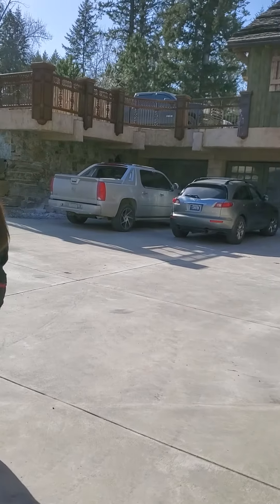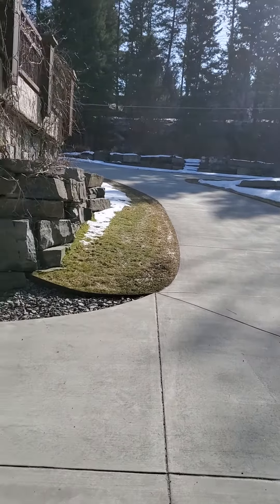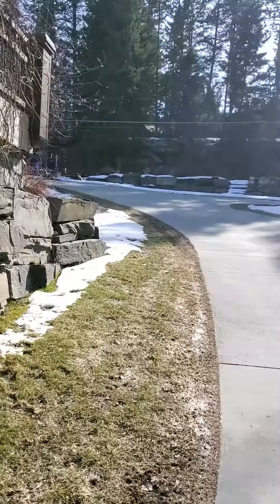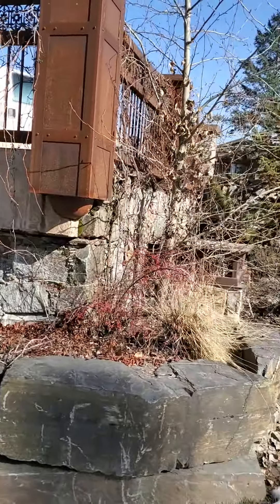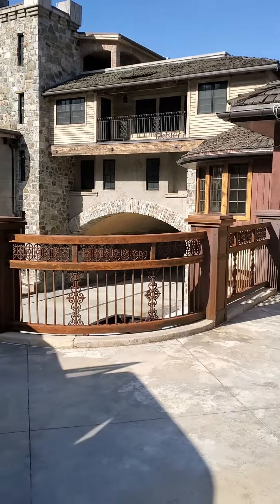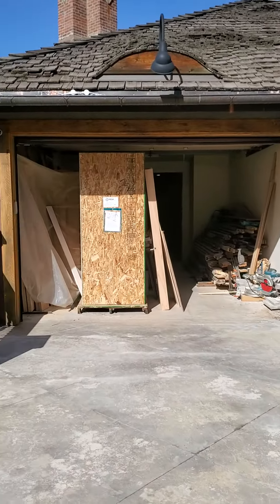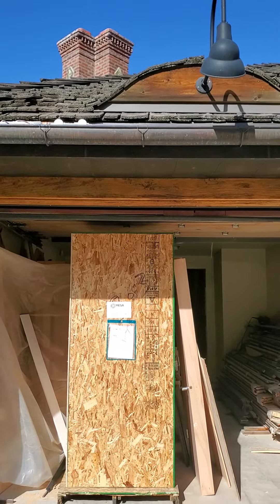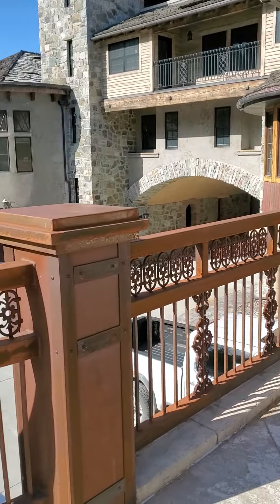garage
upper garage